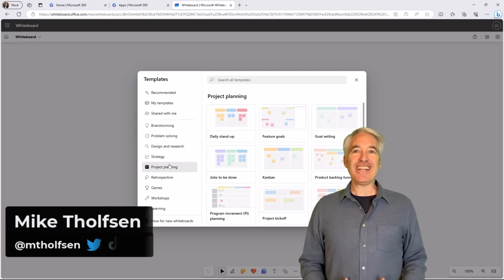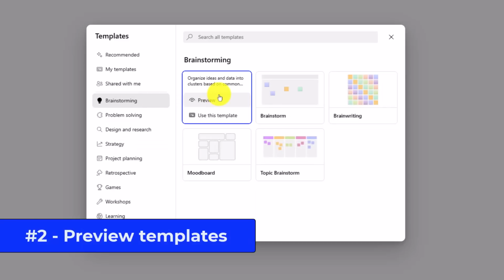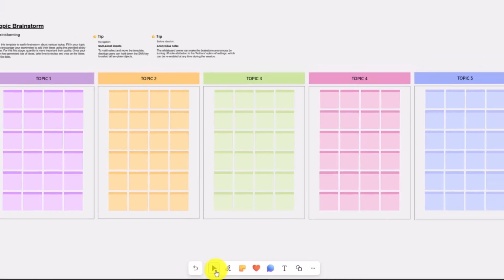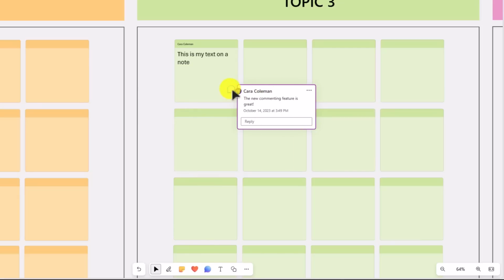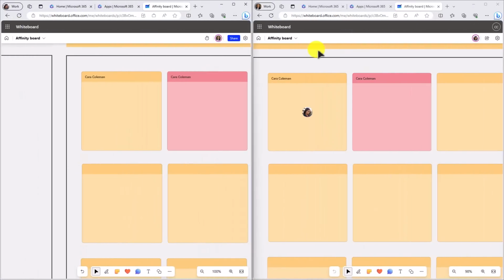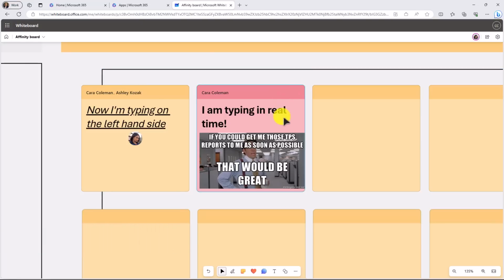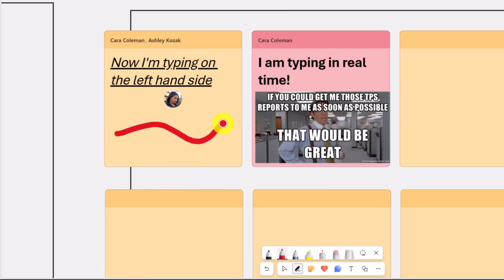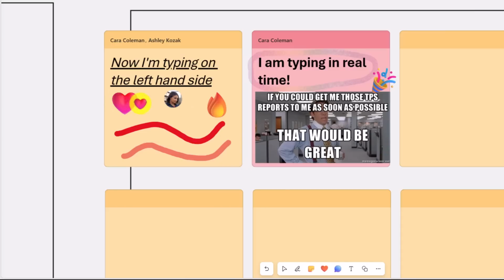8 new features in Microsoft Whiteboard | Stand-alone and Microsoft Teams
A tutorial video showing how to use Microsoft Whiteboard with these 8 new features. Microsoft Whiteboard new features include an updated interface with new templates, Commenting, Ink improvements, real-time live text, and lots more. Some of these Microsoft Whiteboard features are in public preview, some are fully rolled out to General Availability.

0:00 Introduction
0:10 New interface pops up with templates. Preview, or Use
0:50 My templates, shared with me
1:20 Toolbar along the bottom, lower right controls
2:10 Comments
3:17 Live Text - real-time collaboration
4:27 Text Formatting, ALT, locking, etc.
5:10 Ink opacity
6:00 Expanded reactions